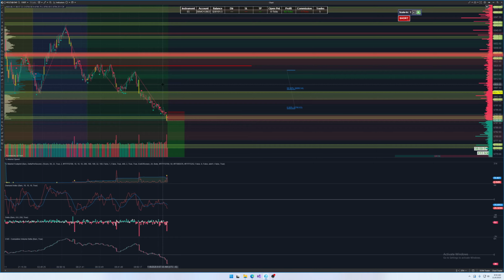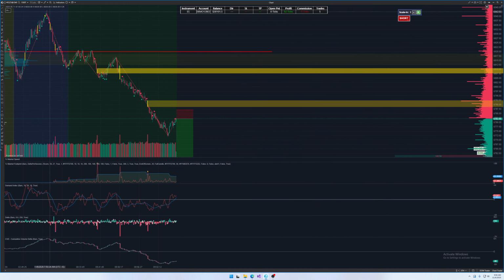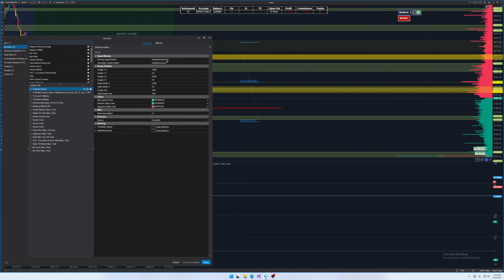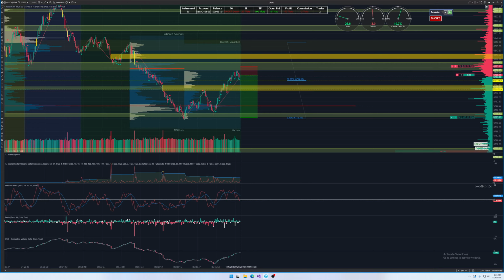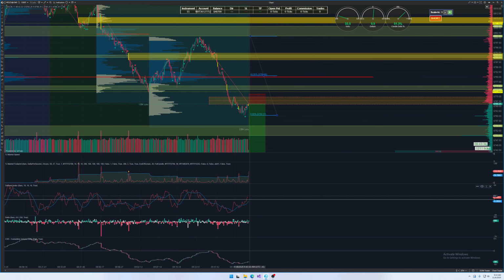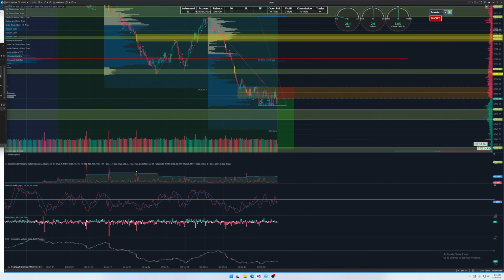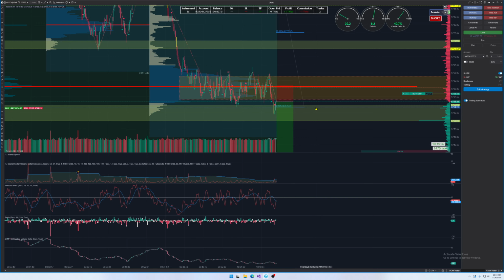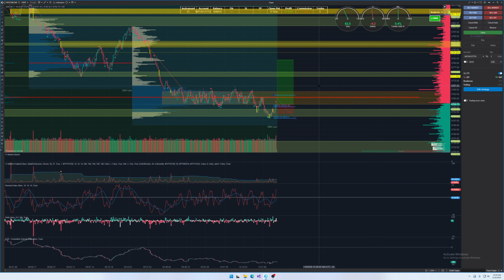[6 Nov 2025] ⚡️ 6 Live Trades on Demo/Eval | +10 Ticks 🤑 | Futures Trading S&P 500 | Trader Jan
Hello Fellow Trader,

In this video, I'm trading live, starting on my demo account and then switching to my evaluation account[cite: 345, 649, 745]. I manage a few trades on demo (one scratch, one break-even) and then take three trades on my evaluation account, including a "first move, wrong move" setup, to finish the day with +10 Ticks[cite: 345, 742, 844, 866, 868].

Timeline:

00:00:00 - Monitoring Market (Demo Account) [cite: 345, 641]
00:02:59 - Trade 1: Idea (50% Retracement Short) [cite: 345, 647, 648]
00:18:29 - Trade 1: OPEN (Short) [cite: 345, 695]
00:18:47 - Trade 1: CLOSE [Scratch] [cite: 345, 695]
00:26:13 - Trade 2: OPEN (Short) [cite: 345, 715]
00:34:41 - Trade 2: CLOSE [Break-even] [cite: 345, 742]
00:35:34 - Trade 3: OPEN (Short) [cite: 345, 743]
00:36:19 - Trade 3: CLOSE [cite: 345, 744]
00:36:56 - Switching to Evaluation Account [cite: 345, 745]
00:37:37 - Trade 4: Idea (Retest of Daily Low) [cite: 345, 747, 748]
00:54:35 - Trade 4: OPEN (Short) [cite: 345, 810]
00:56:59 - Trade 4: CLOSE [+13 Ticks] [cite: 345, 867, 868]
00:58:48 - Trade 5: OPEN (Short) [cite: 345, 828]
00:58:53 - Trade 5: CLOSE [-2 Ticks] [cite: 345, 829, 867]
01:02:23 - Trade 6: Idea ('First move, wrong move') [cite: 345, 844]
01:02:23 - Trade 6: OPEN (Long) [cite: 345, 847]
01:03:24 - Trade 6: CLOSE [-1 Ticks] [cite: 345, 848, 867]
01:11:41 - Final Day Summary [+10 Ticks] [cite: 345, 868]